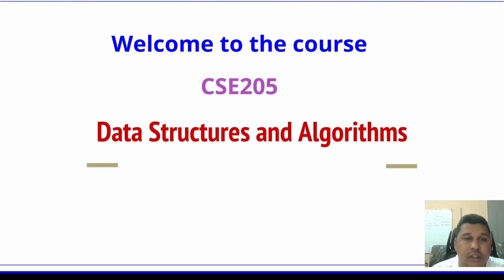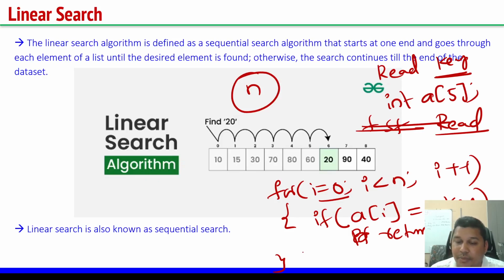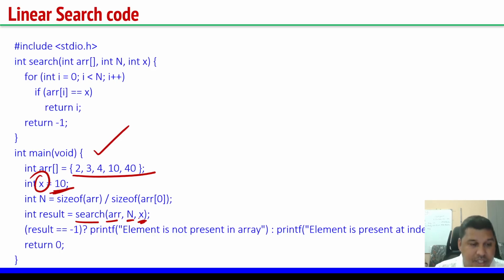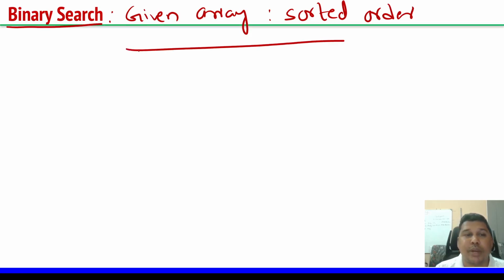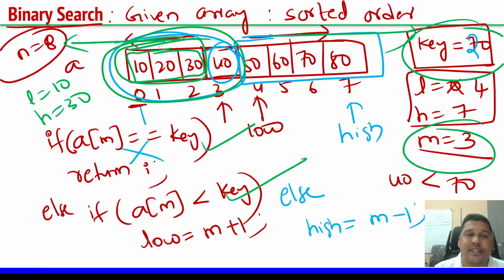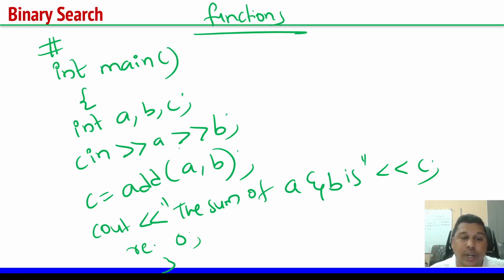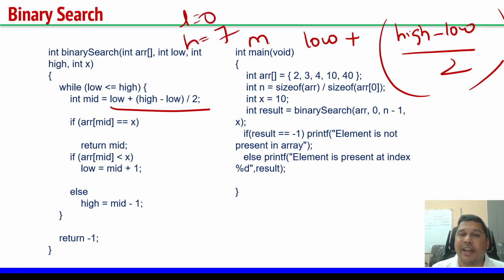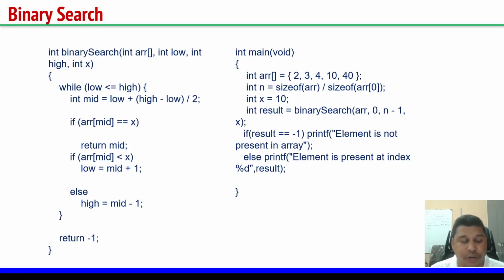Lec-4: Searching Algorithms | Linear search | Binary Search